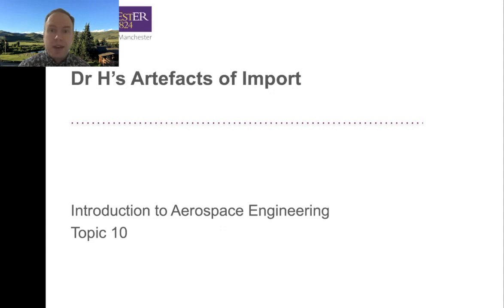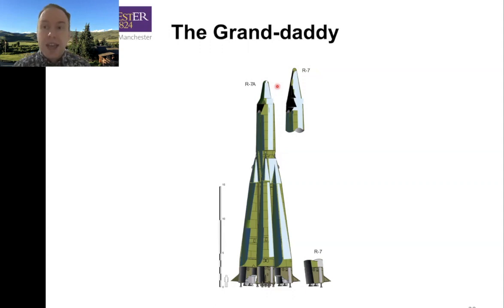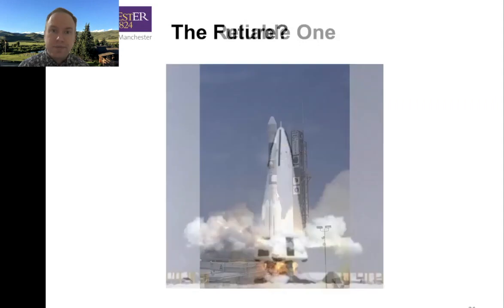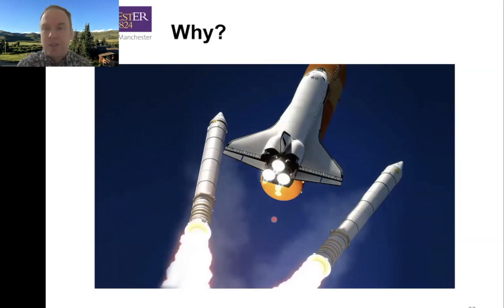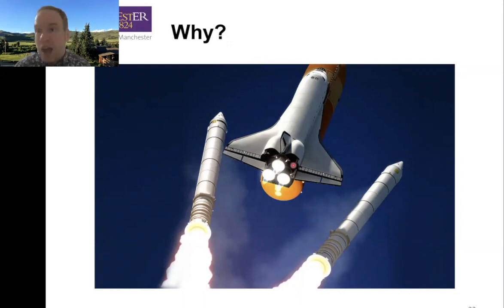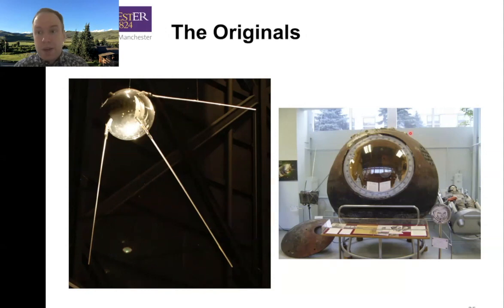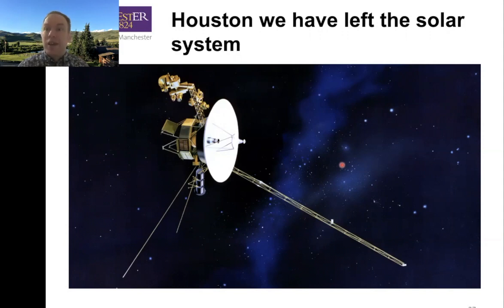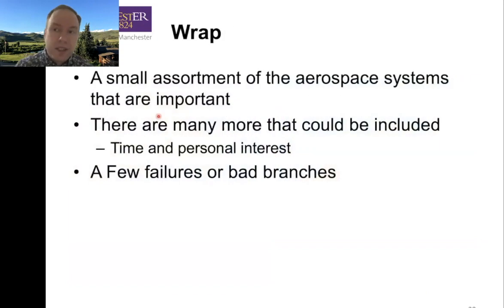A56 Aerpspace introuction Topic 10 d Part 2 of 2 Astronautics